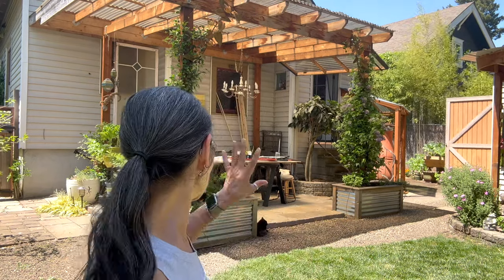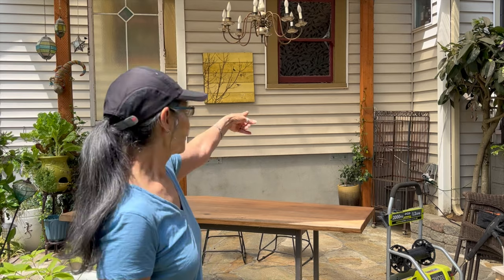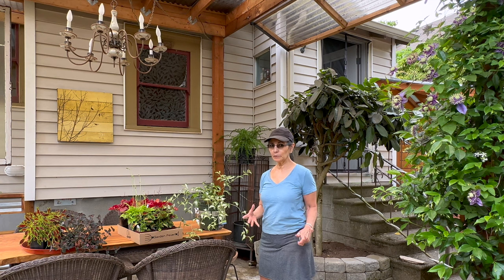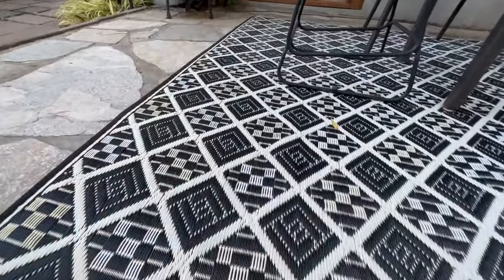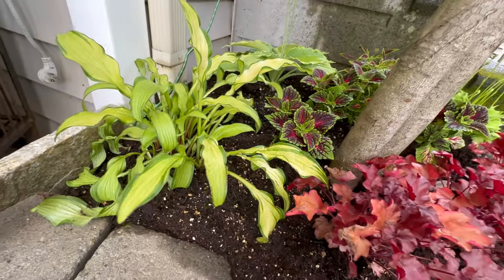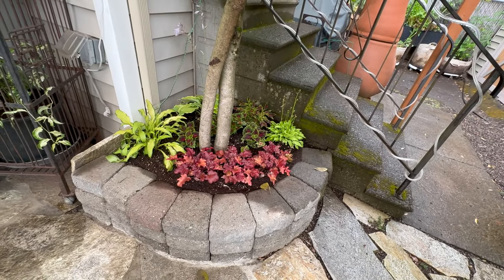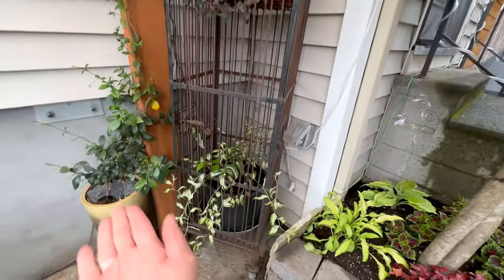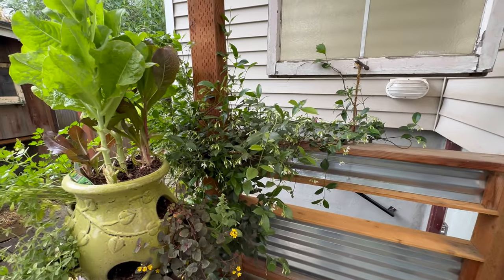Backyard Pergola Rejuvenation + Planting 7 Awesome Plants For Sun To Shade Gardening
Hello my friends/family! I'll be doing a Backyard Pergola Rejuvenation + Planting 7 Awesome Plants For Sun To Shade. My backyard dinning pergola has been used as a garage for way to Long! That means, a deep cleaning is in store for today and enhancing garden spots with 7 awesome new plants. You know how one thing often leads to the next, and then the next, and then...? Well, I originally planned on simply doing a quick spring cleaning under my large pergola, but the stone sweeping lead to furniture moving, which lead to power washing, sanding, oiling, planting (a bit of garden shopping in between) and eventually, a complete rejuvenation. I'm quite excited to show you what I've done, and more importantly, to hear what you think about how it all came out.

► PLANTS
* 3 Hostas: Spartacus, Lemon Lime & Kabitan , Zones 3-9 (Moist Soil)

* 3 Coleus ‘Main Street La Rambla’
* 1 Coleus ‘Flamethrower Serrano’
* 1 Lysimachia ‘Persian Chocolate’ aka ‘Persian Chocolate” Moneywort - Sun to Deep Shade - Zones 6-9, Blooms Late Spring

* Moonlight Chinese Fairy Bells ‘Shrub’
Full shade to Filtered Sun, Hardiness 0 to 10° F,  Zones 7 to 9
Average Size: 18 to 24 T & W Quickly forming into a clump & slowly spreading wide, Blooms Late Spring to Summer. (Moist Soil)
Full Shade To Filtered Sun

* 3- Heuchera Coral Bells ‘Peach Flambe” Zone 4 to 9 - Some cultivars can tolerate the heat & humidity in zone 11, likes part-shade. Well drain soil, Tolerates, a wide range of light conditions, poor soil, heat, cold, humidity and once established can tolerate drought

*Victoria Lady Fern 12-24” T & W
Hardiness: -30 to -20° F Part-Sun to Shade (Moist Soil)

► SUCCULENTS
* Crassula Baby Jade
* Echeveria Perle Von Nurnberg
* Aloe Vera
* Chocolate Soldier
* Crassula

►  About Jscursions:
Jscursions was created to inspire others to get up and get active. She provides Basic How-To Videos that include: Gardening (in the ground, in containers), Tips and Tricks, DIY Projects, Landscaping Ideas, Composting, and hopefully provide answers along the way.

Looking for that next Adventure? Don’t be surprised if she takes you along on hikes, camping, cross-country roads trips, her travels abroad and various Portland-area excursions. No matter what she's up to, she'll always provide inspiration that will help lead you to being the best version of yourself! All of this, of course, while she continues to learn and share her mistakes.